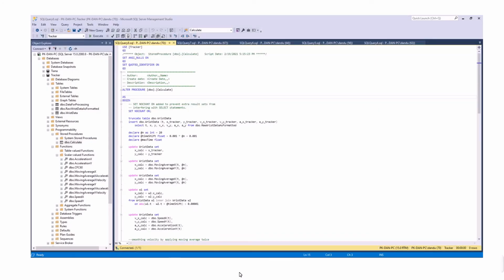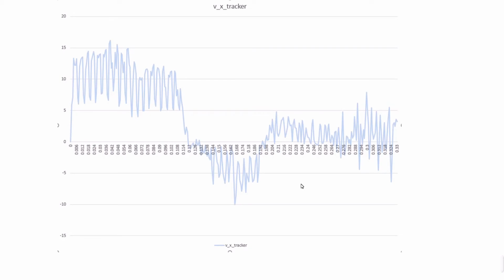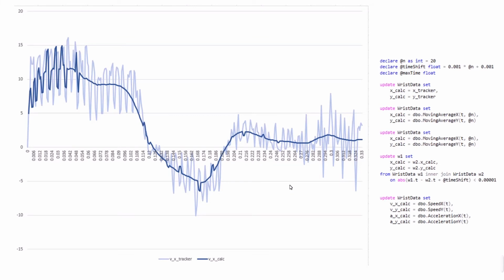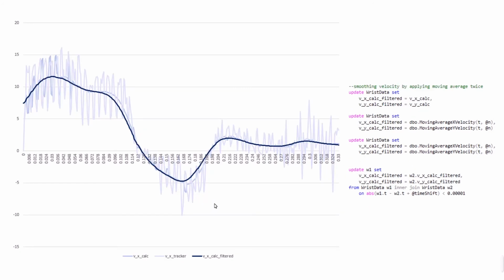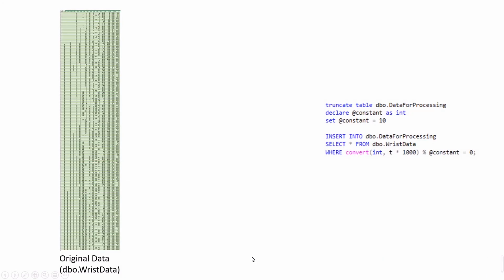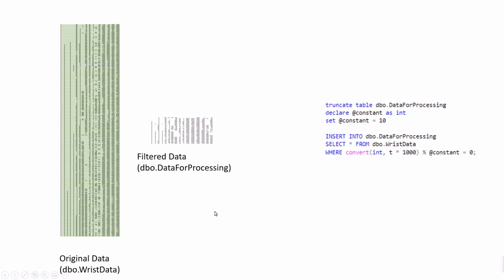Software Development Demo 2100-1